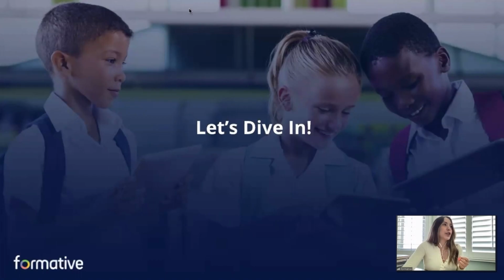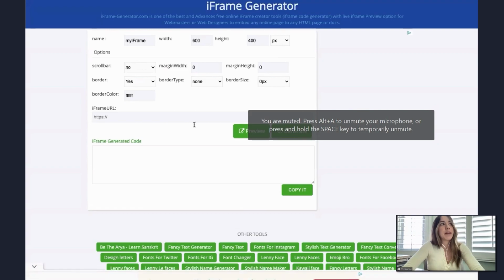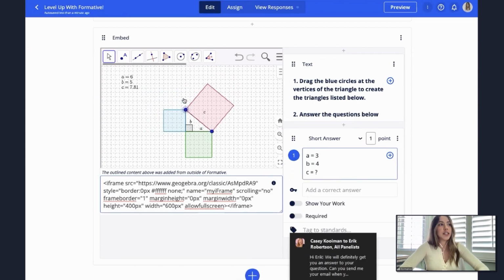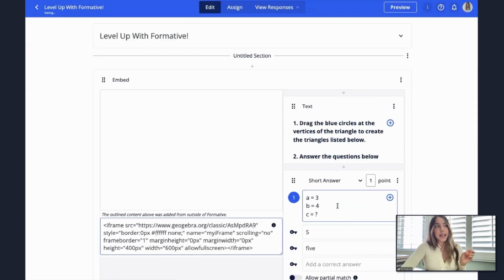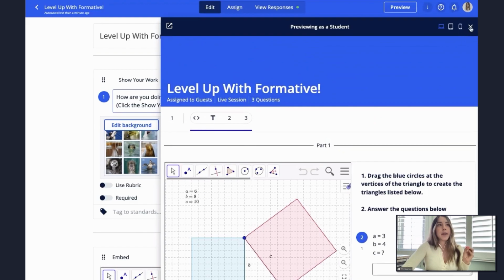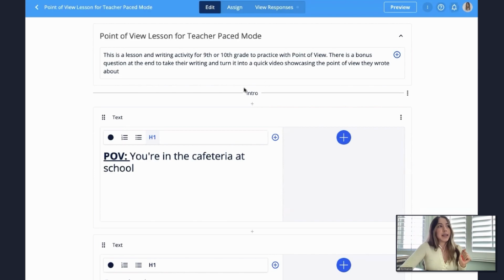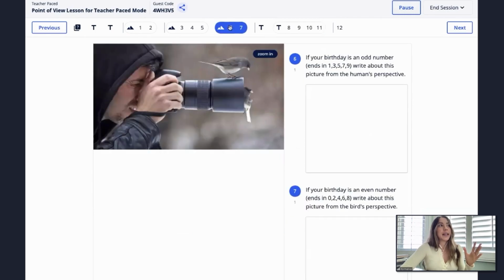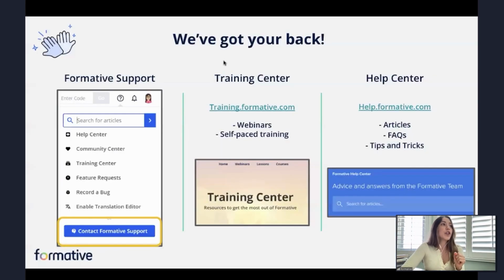Level Up with Formative! | Webinar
Looking to get more from Formative? Join us for our 30-minute, Advanced Webinar where we will cover:

Using Content Blocks and Sections
Lesson Devlivery
SEL

We will also be answering your questions at the end!

We're hiring!